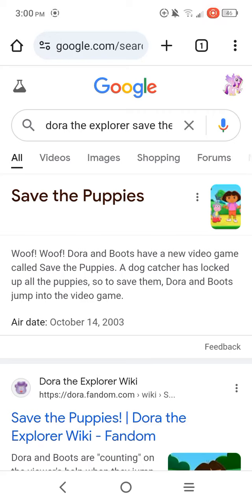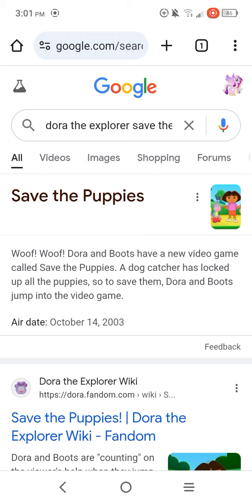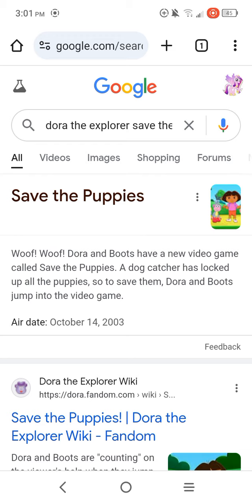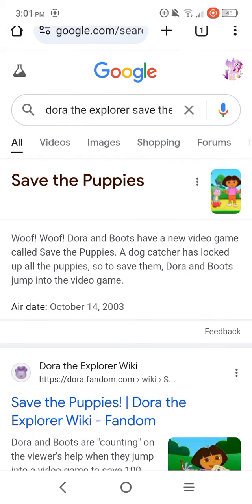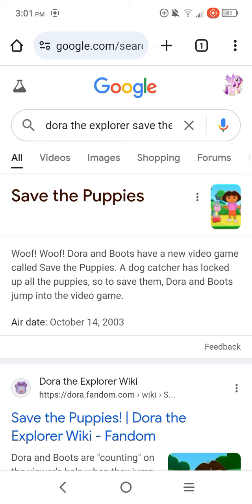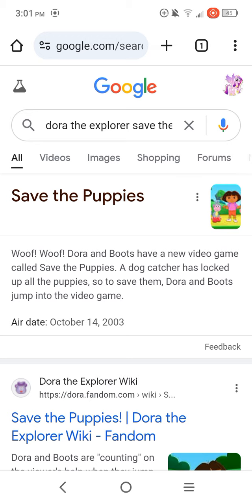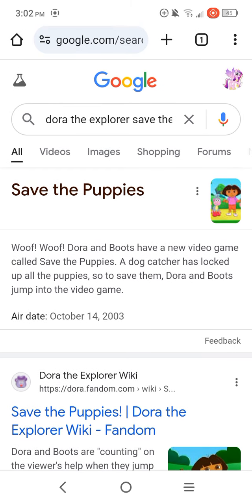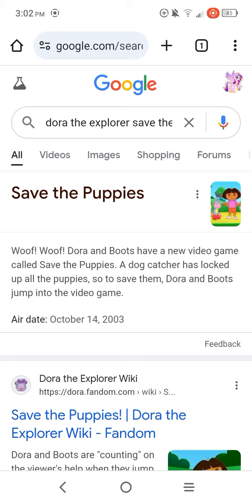Dora the explorer : save the puppies ( 2003 ) episode review